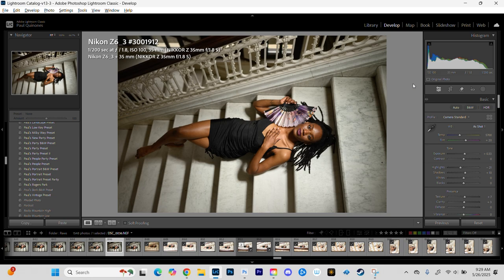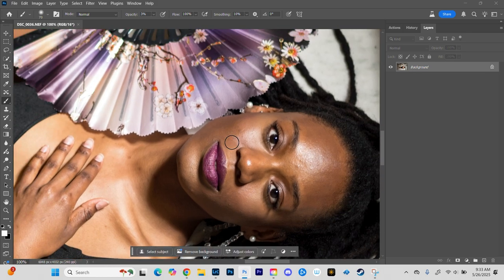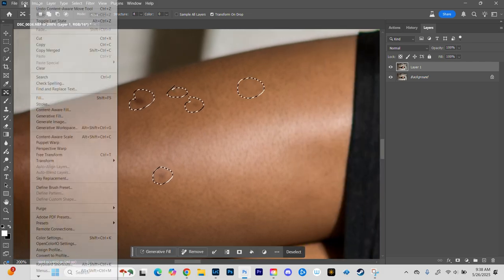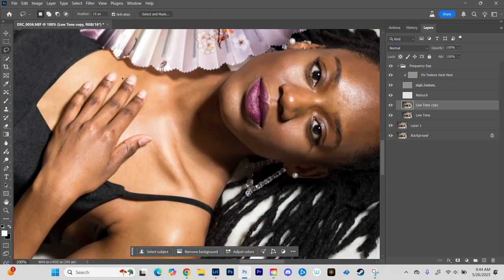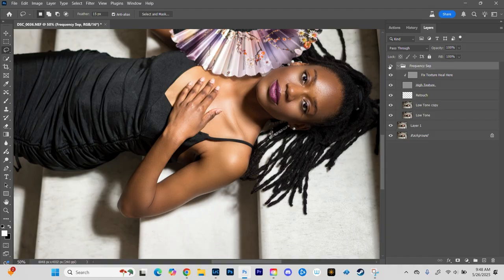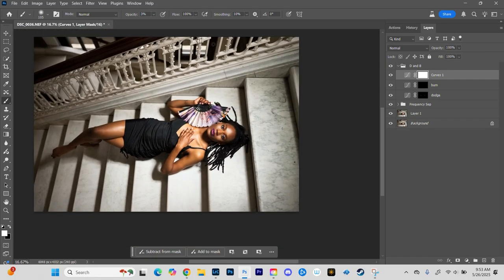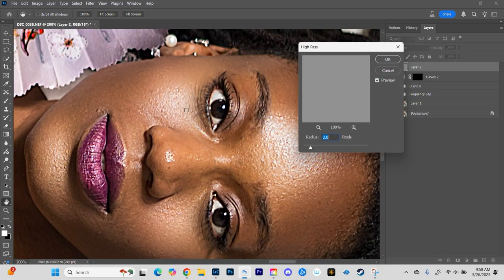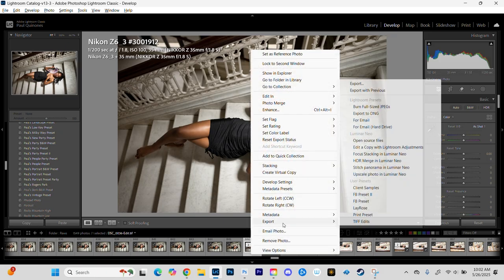How I Edit in Lightroom and Photoshop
My editing process from a portrait straight from camera and edited in Lightroom and then Photoshop.